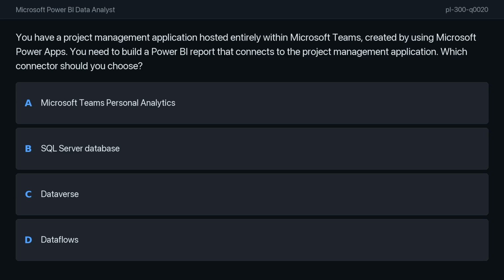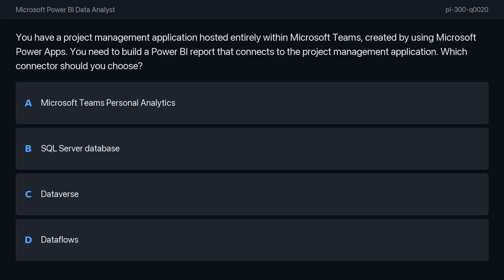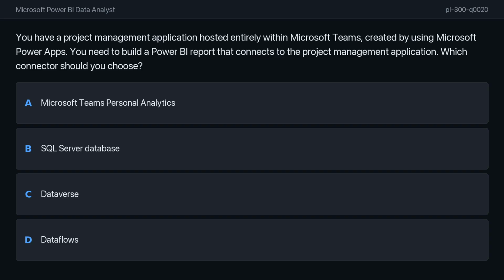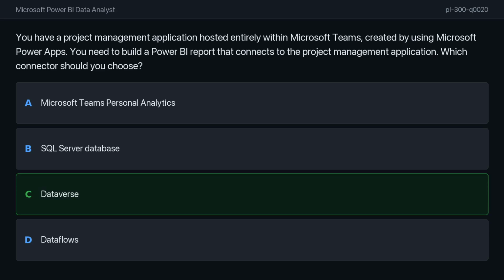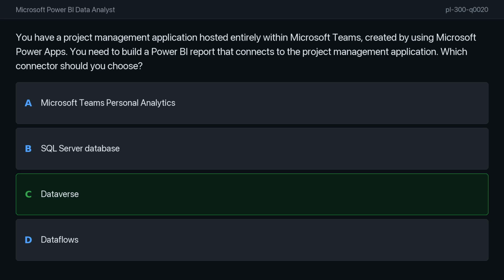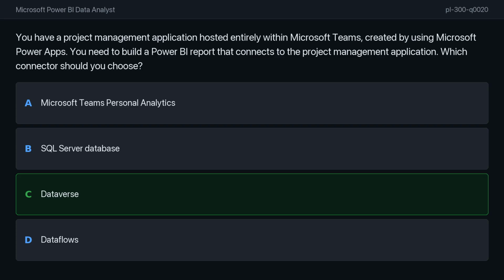Certingo | Microsoft Power BI Data Analyst (PL-300) — Question 20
You have a project management application hosted entirely within Microsoft Teams, created by using Microsoft Power Apps. You need to build a Power BI report that connects to the project management application. Which connector should you choose?

🎯 Category: Deploy and maintain assets